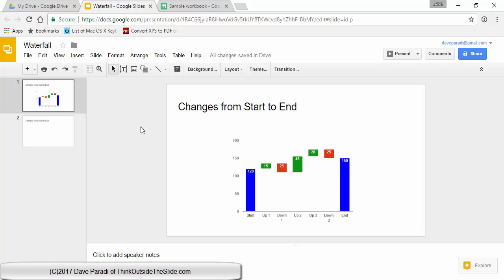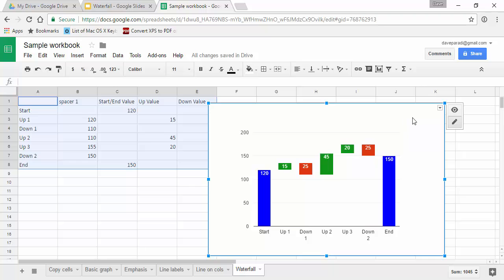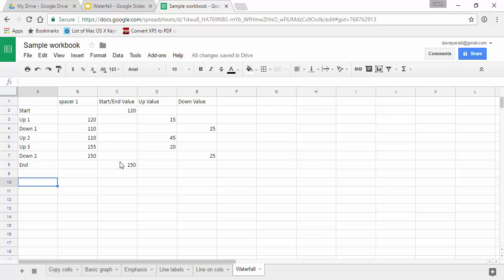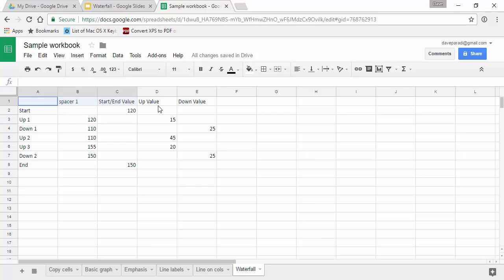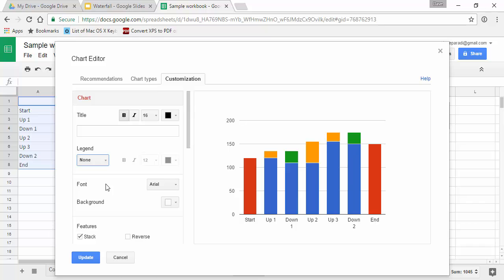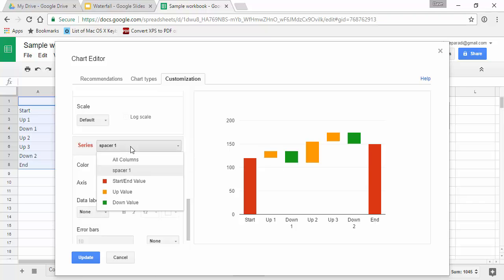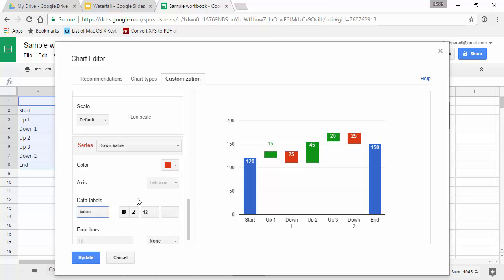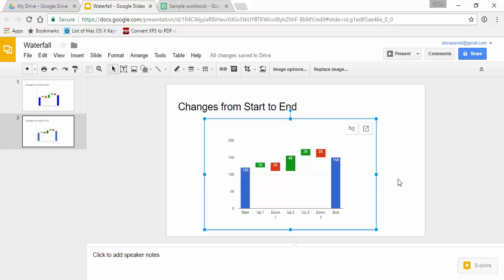Waterfall graph - Effective Presentation Visuals using Google Sheets/Slides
Many of us start out using simple tools when we have only simple needs. You may be using Google’s apps (Docs, Sheets, and Slides) as part of your school, non-profit organization, or small business because they are free and offer some basic functionality. This video is part of a series on how to create effective presentation visuals when using these apps. The videos show the apps in Chrome on Windows 10 in March 2017. Some features or functions may change in the future. If you are using Google’s apps on another platform or browser, see these articles (Sheets Slides for shortcut keys that apply to your situation.

When you move up to professional productivity applications like PowerPoint and Excel, you can take advantage of these (& more) additional functions/features related to the visual in this video:
- use fewer data series because can change fill color of each segment
- waterfall now a built-in graph in latest versions
- more flexible data label positioning
- can apply number formats to data labels if want a +ve number to show as –ve for decreases